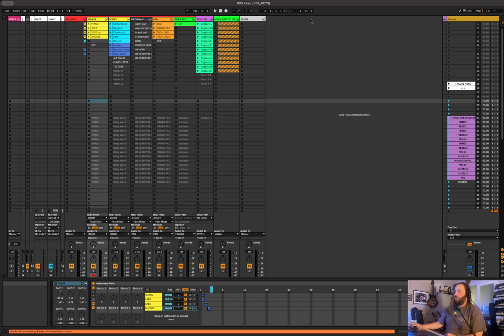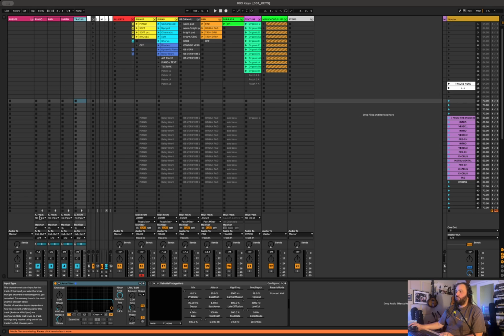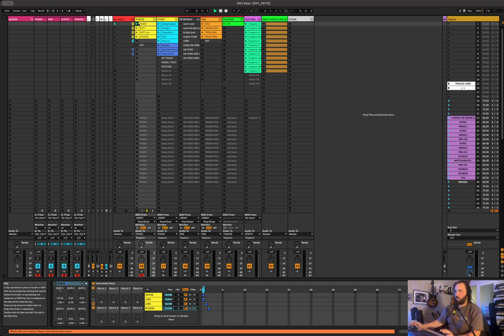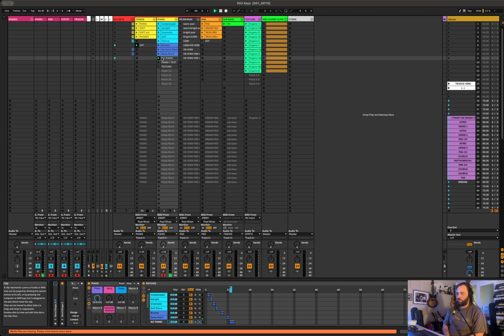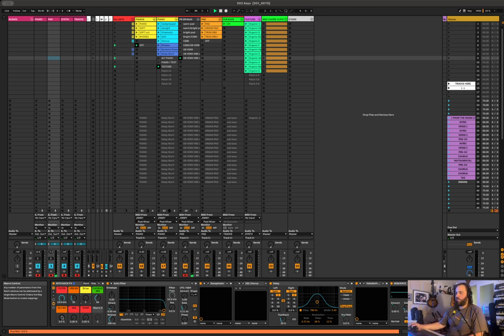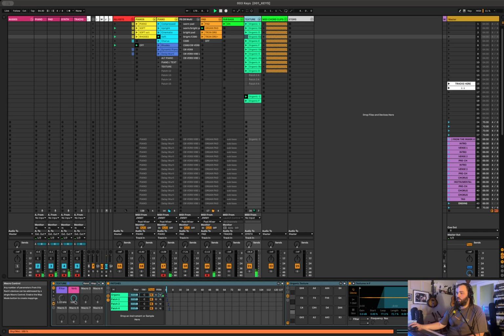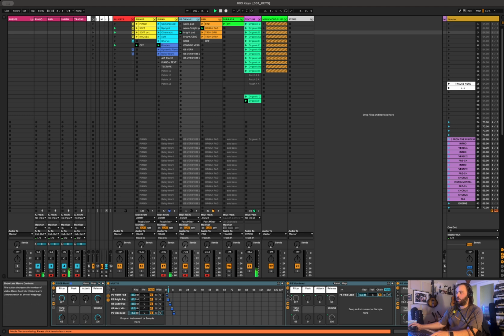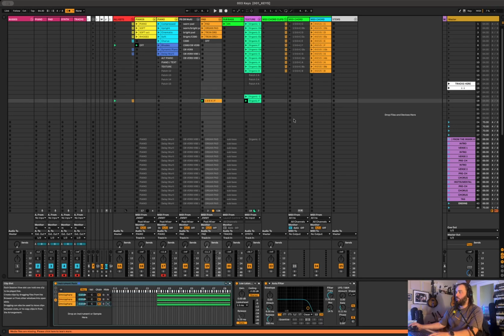Ableton Keys Rig // 2024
Originally made this for my bros in a keys player chat, but figured I'd share it all here too.